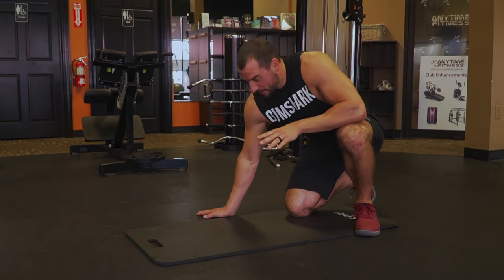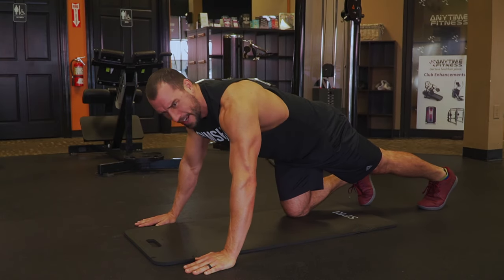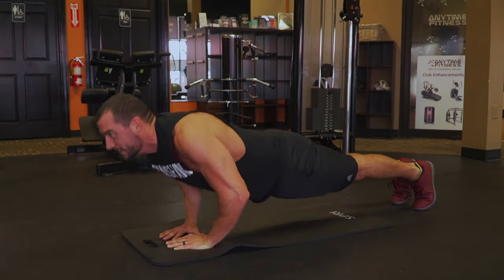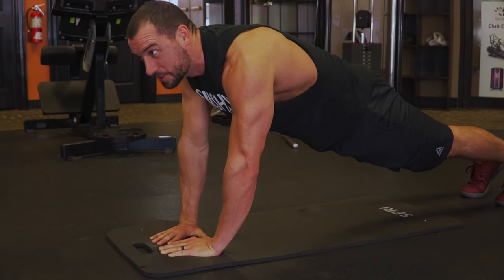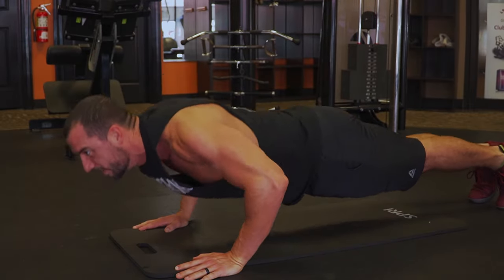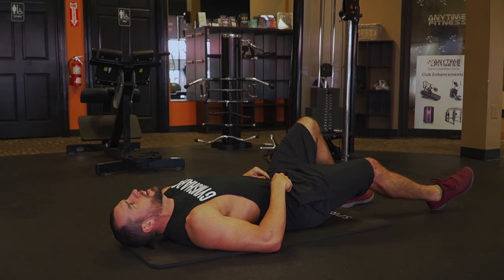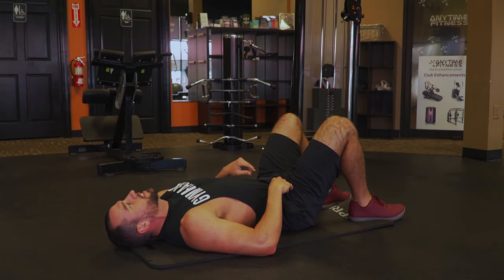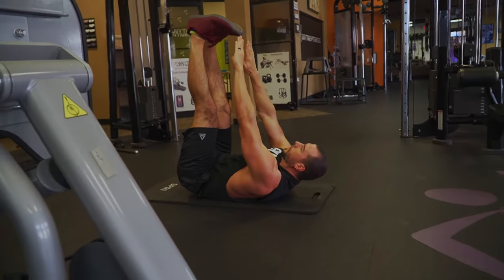Home Workout | DON'T OVER COMPLICATE IT